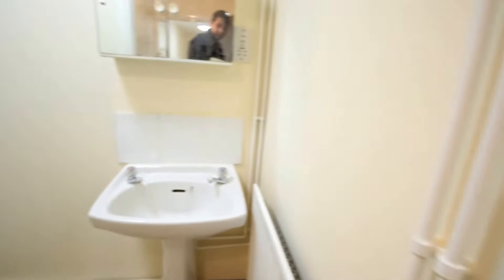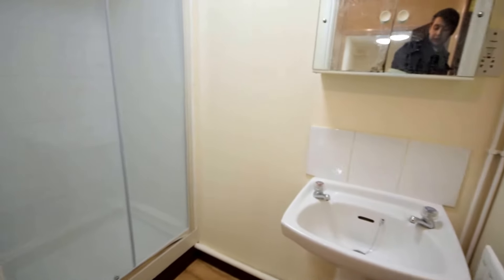Video Tour - Flat L Belvedere Street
A one bedroom lower ground floor apartment benefiting from gas central heating and off road parking. The property is situated in a quiet residential area with easy walking distance of Ryde town centre and sandy beaches, the Hovercraft to Southsea and Fast Cat to Portsmouth Harbour.
Accommodation is well presented throughout and includes entrance hall, lounge/kitchenette, shower room, separate WC/utility room and a double bedroom.